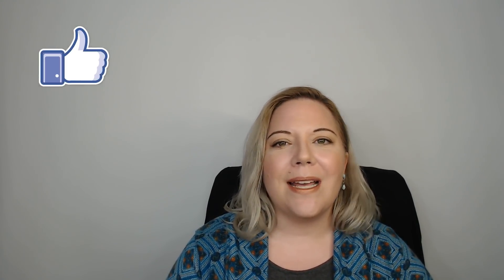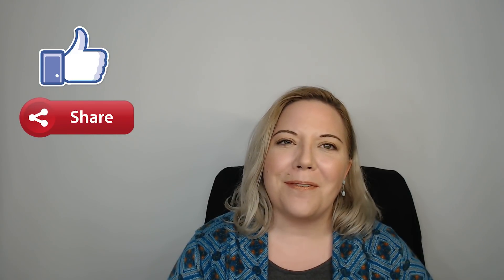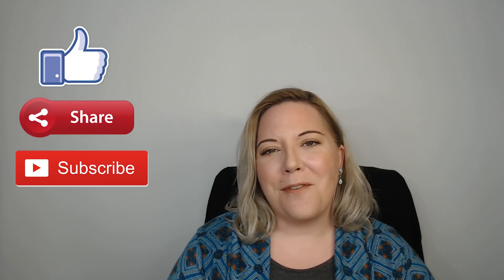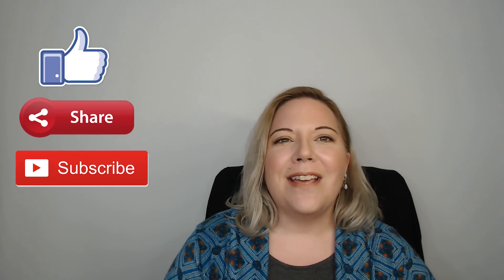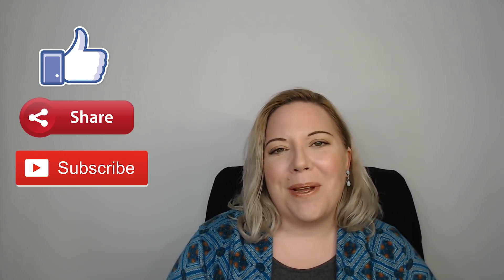DO vs. MD - Similarities and Differences between Osteopathic and Allopathic Medicine | BeMo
There are a number of similarities and some key differences between the practice of medicine as a DO and MD. Osteopathic medicine and Allopathic medicine approach patient care from distinct philosophical perspectives, but there are also some considerable practical similarities between these two medical practices, particularly in terms of things like education, specialization, and salary. This video will help you understand the key differences between DO and MD, so you can determine which path suits you.

If you want to learn even more about the differences between a DO and an MD, check out this blog

For more information on how to apply to DO programs, check out this post

If you’d like our help with your med school application, go to BeMoMedApplication.com to schedule your FREE initial consultation!

Check out our blog for free informative and instructional content, designed to guide you through every step of the application, interview, and university admissions process for undergrad, graduate school, and professional school